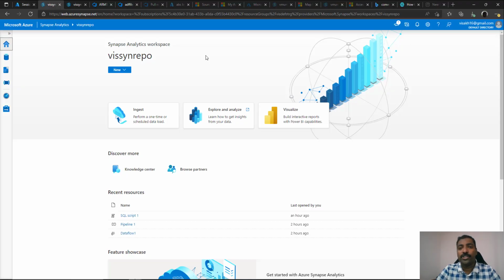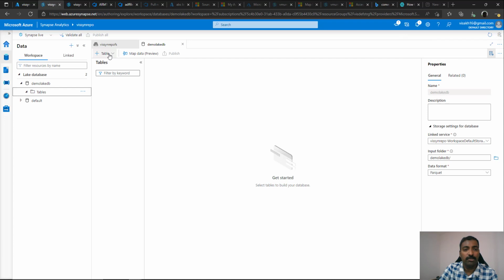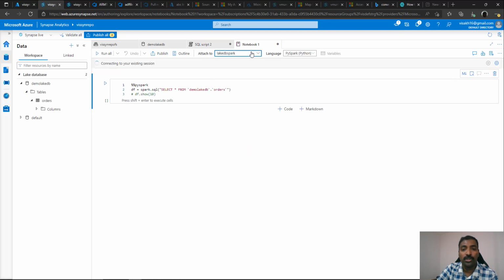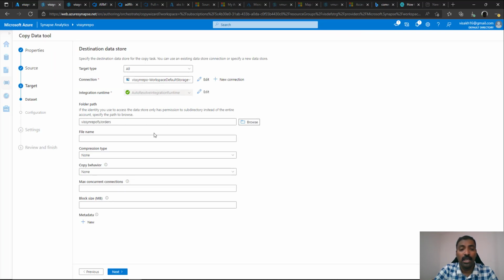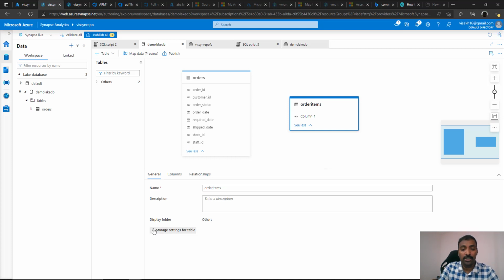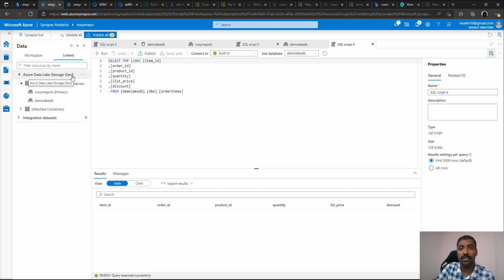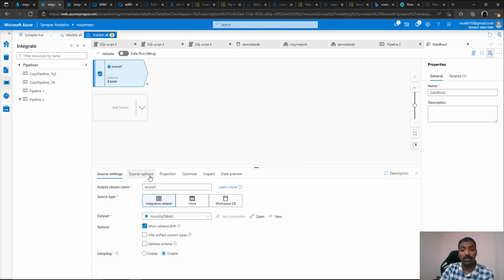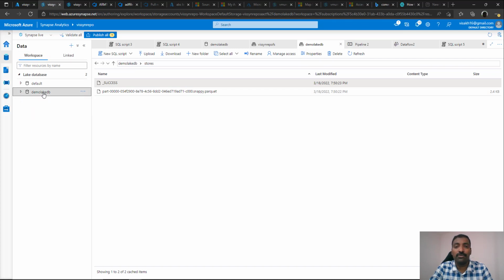Azure Data Factory / Synapse Pipeline (ADF) Quick Tip: Lake Databases – An Overview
0:00-Introduction
3:30-Create Lake Database
6:45-Attach Existing Data Lake As Lake DB Table
10:30-Append Data to Lake DB Table
14:34-Create Custom Lake Table From Scratch
19:48-Create Lake DB Table On the Fly (Pipeline Data Flow)
24:05-Conclusion